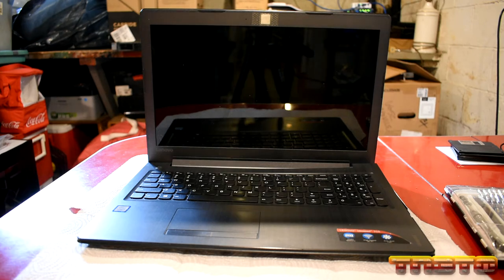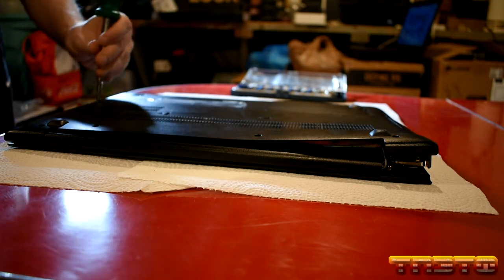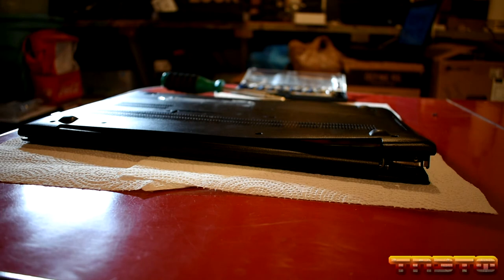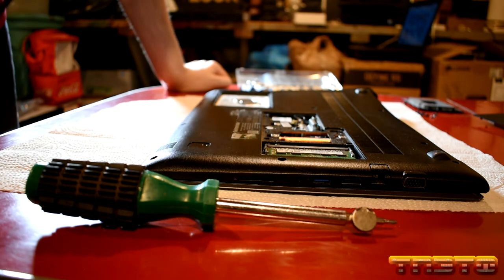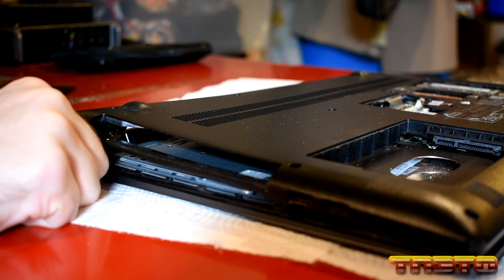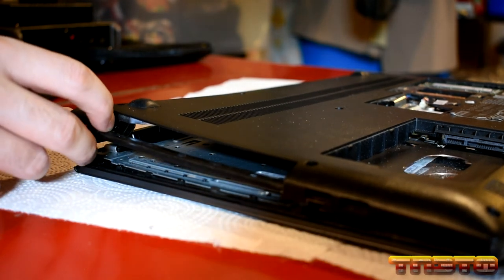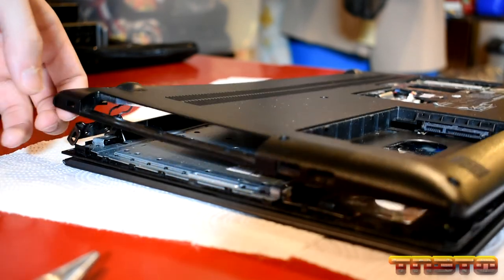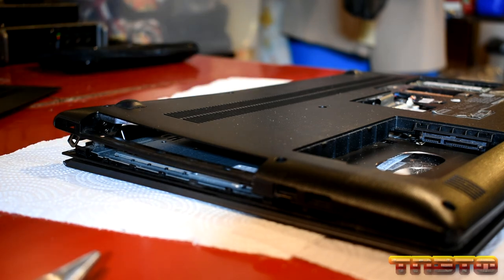Lenovo IdeaPad 310 Broken Hinge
A customer sent in a Lenovo IdeaPad 310-15IKB (80TV) laptop that has a broken hinge. She claims the unit was never dropped and that she went to open the lid on her laptop one day and it broke. Doing some research shows that this is a common problem on a lot of modern laptops as a result of them making the laptops thinner and thinner resulting in very brittle plastic that can't properly support the tension of the hinge. The bottom panel and side bezels suffered a lot of damage and the hinge and complete bottom frame will have to be replaced. This unit is out of warranty and the time in labor and sourcing the parts was too overwhelming so I washed my hands with it. I went on to rant about modern laptops and all their pitfalls. If you want a computer that's going to stay on your desk all day, stationary, then please stick with desktops. Only buy a laptop if you require the portability such as if you travel often. Try to avoid thinner laptops as well as they aren't built very great and will fail over time. It's a shame as Lenovo have been known to make some of the most solid laptops such as ThinkPads etc. but nowadays the quality is embarrassing.